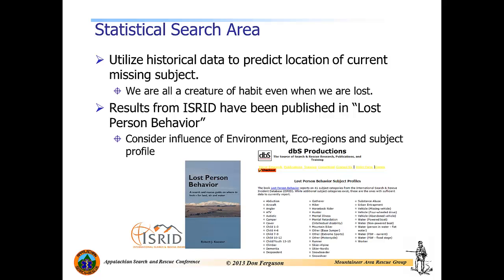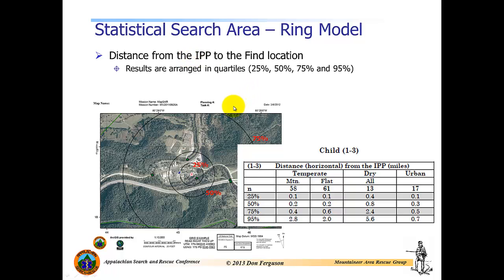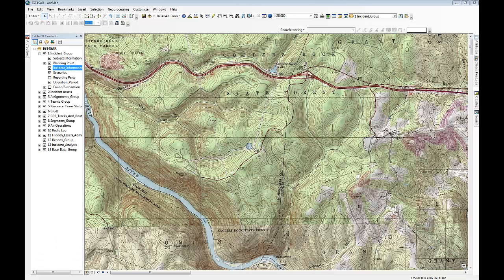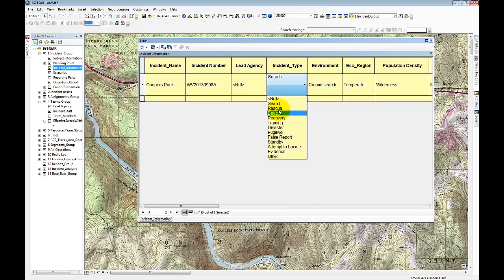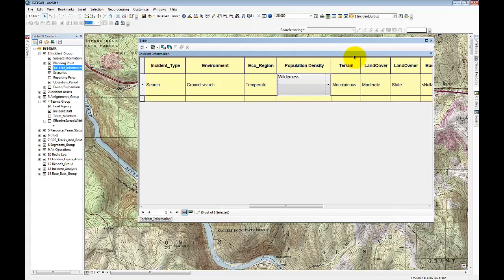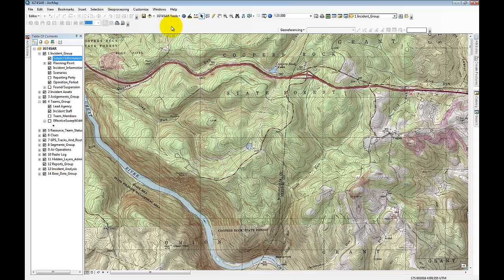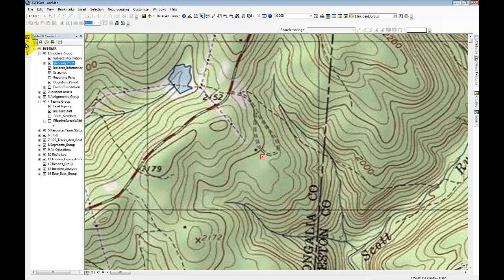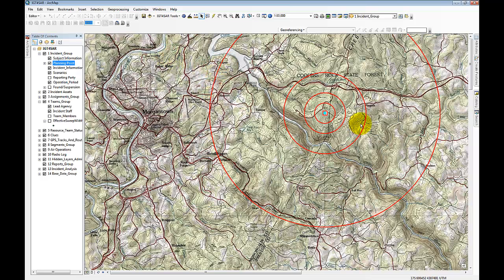StatisticalSearchArea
In this video I introduce the Statistical Search Area, or Ring Model, which is one of the lost person behavior modeling tools incorporated into IGT4SAR.  In developing this tool, which quickly generates the concentric rings that provide a reference for the since of the search area, Robert Koester allowed me to include data from his text on lost person behavior specific to the Ring Model.  A quick edit of the Subject Information including the subject profile, along with Eco-Region and Terrain and a user can quickly generate the Statistical search area.